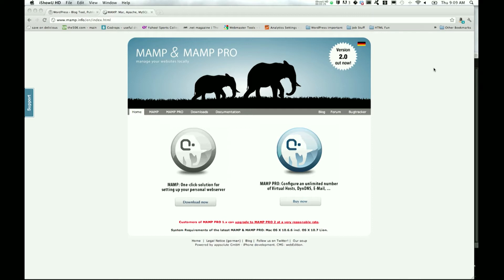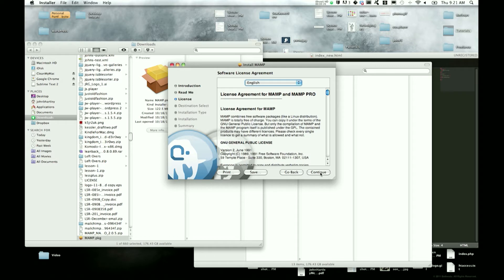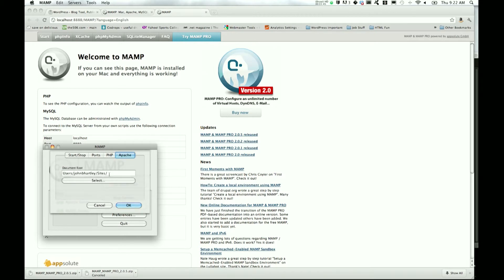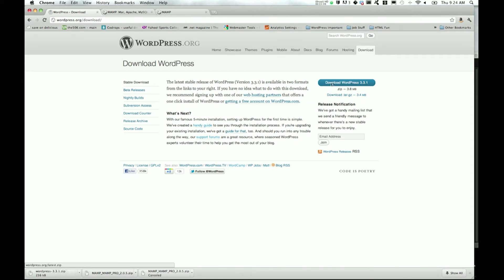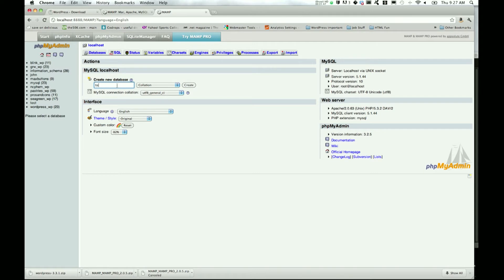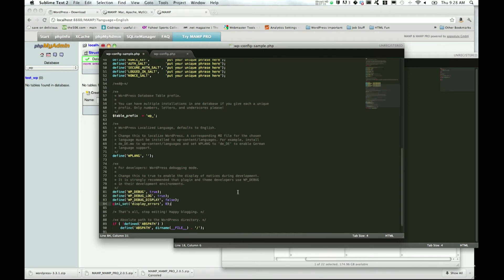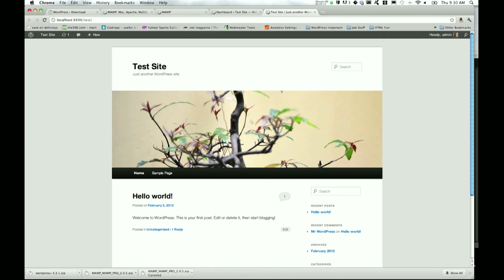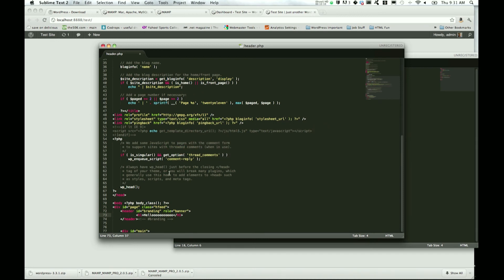WordPress Tutorial - Developing with WordPress Locally Using MAMP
A look at how you can develop WordPress themes and pages locally using MAMP or Mac, Apache, MySQL and PHP. The URL for the debug code is below.